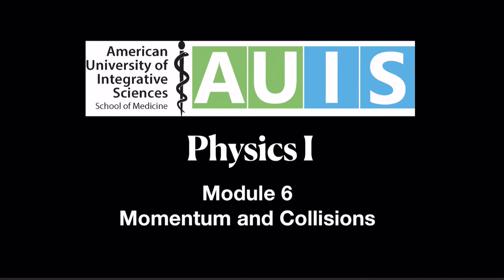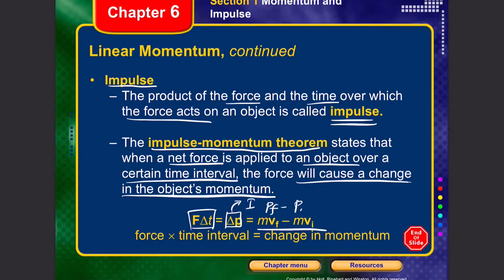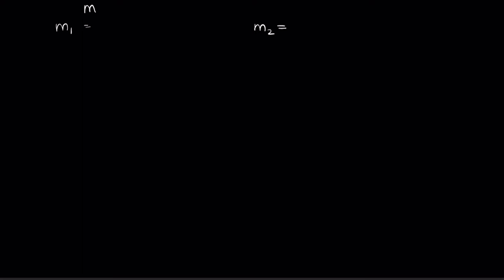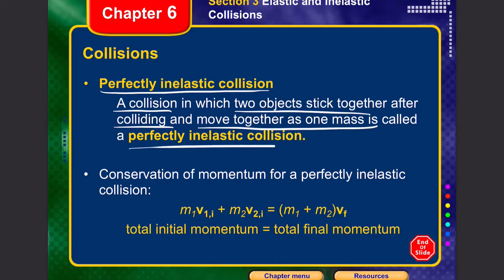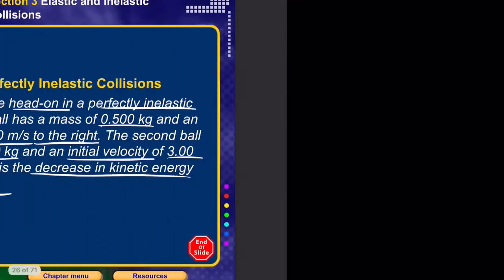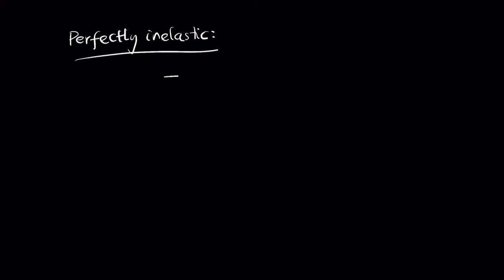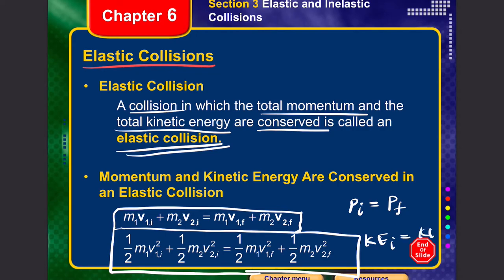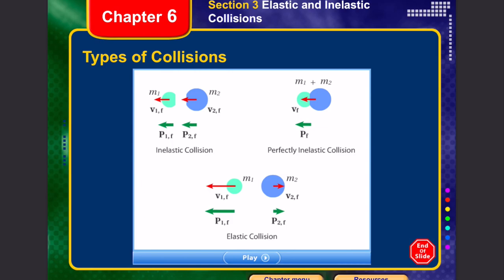Momentum and Collisions | Lecture | General Physics I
This lecture talks about impulse, momentum, and collisions.